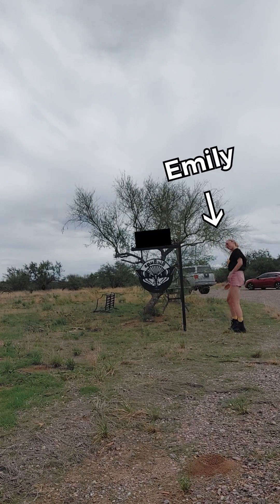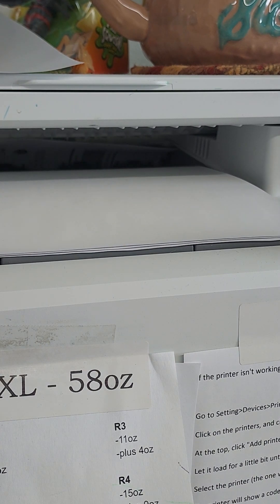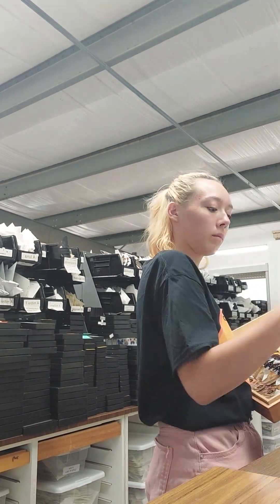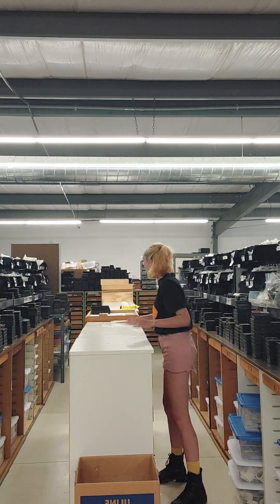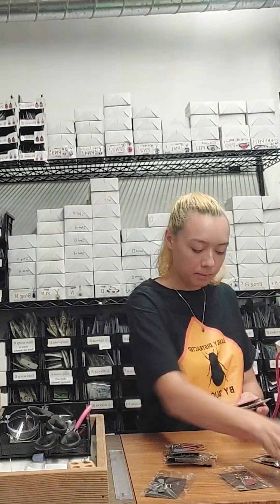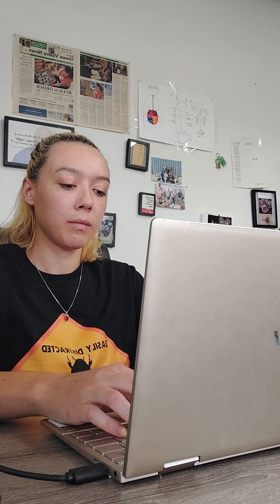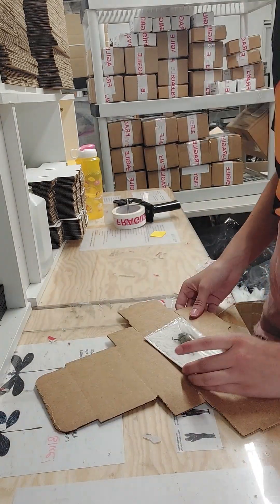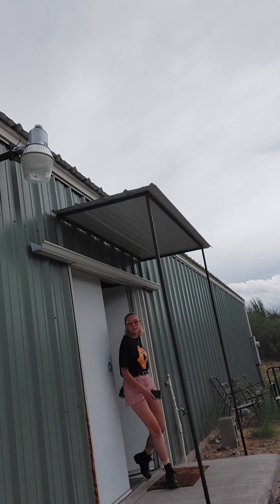A day in the life of a BicBugs employee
Come with Emily to the warehouse today and check out how BicBugs runs things!

🦋 Over 2,500 species of butterflies, moths, beetles, and more!⁠